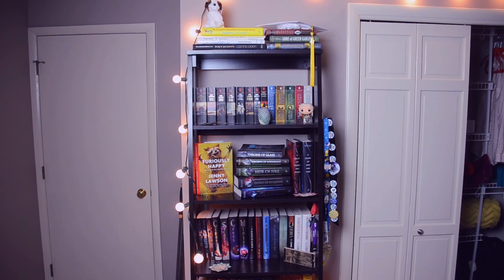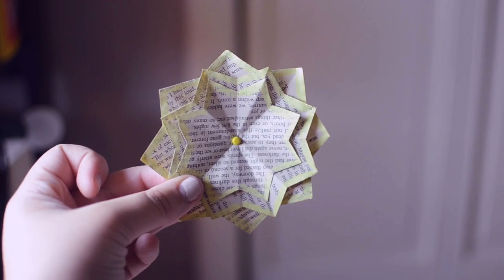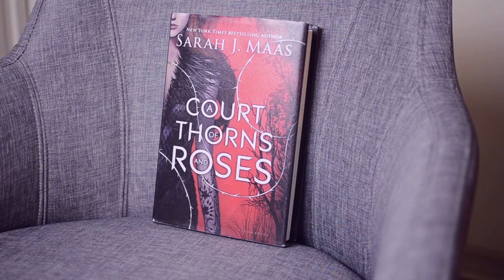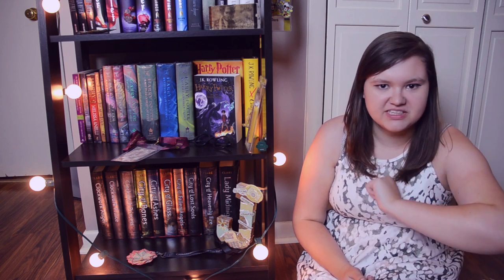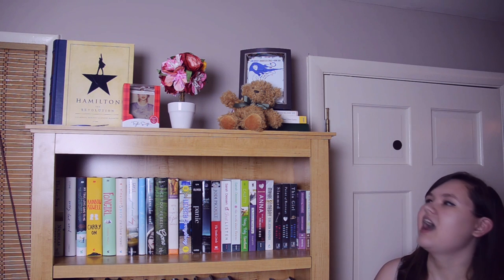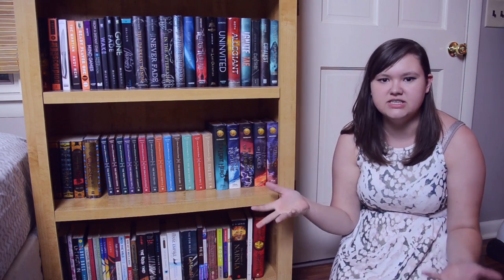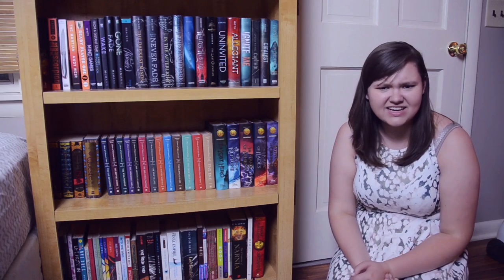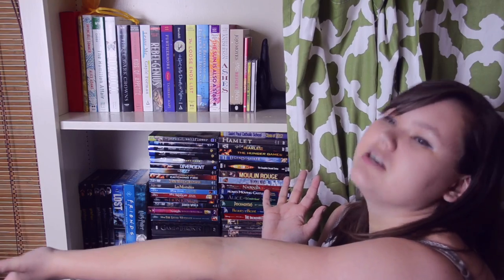Bookshelf Tour 2016